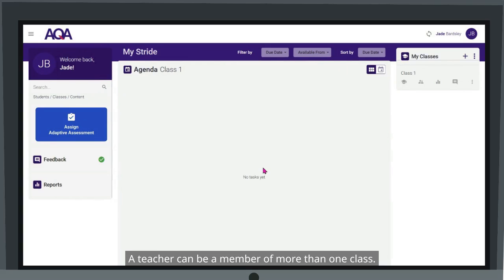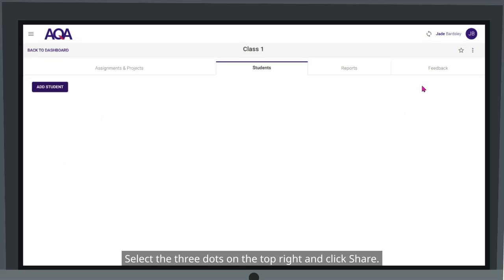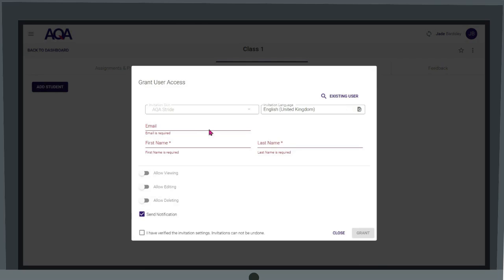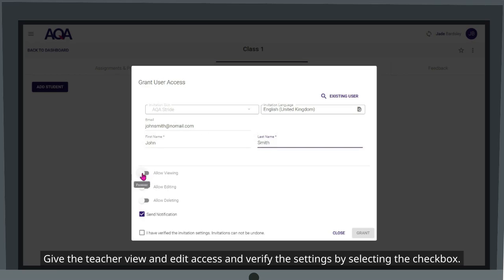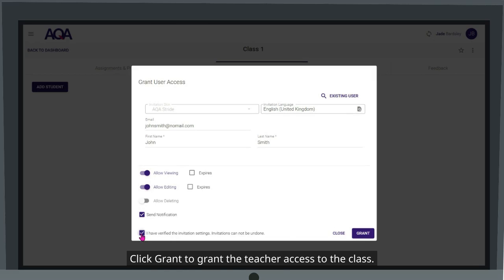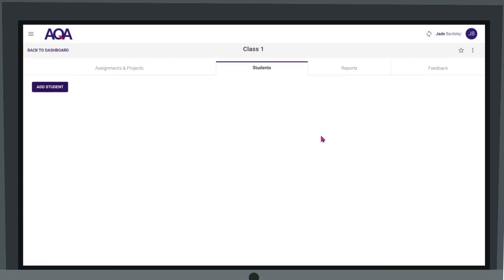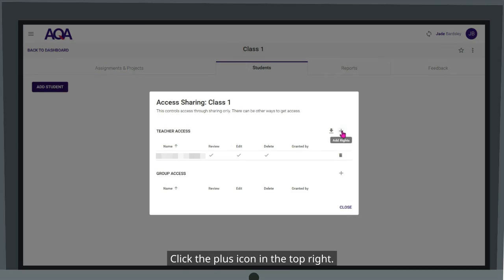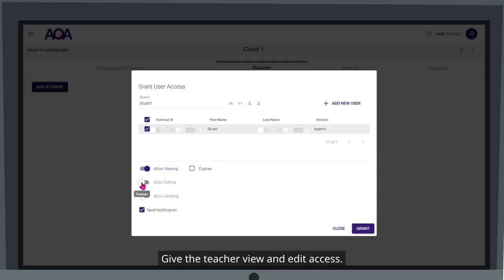Adding teachers to a class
Learn step-by-step how to add teachers to a class in AQA Stride Maths with this quick training guide.